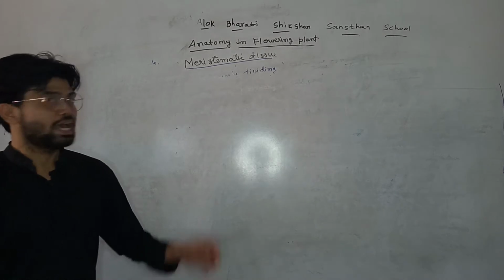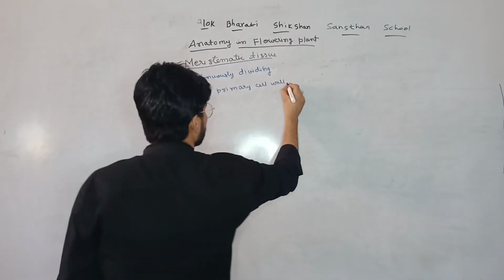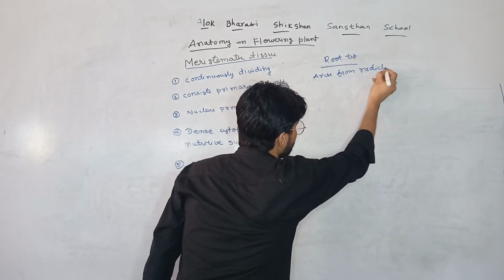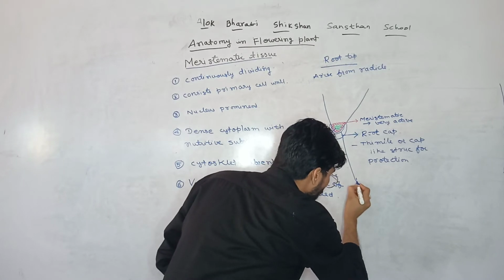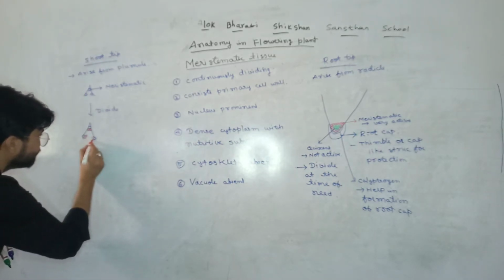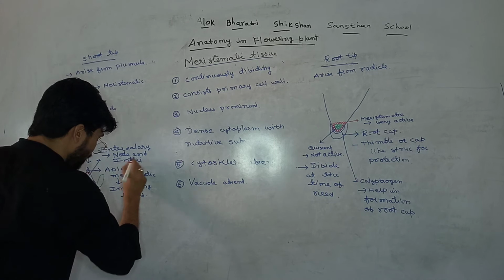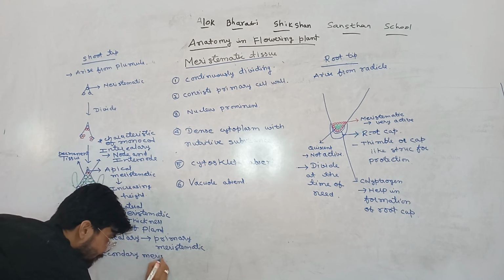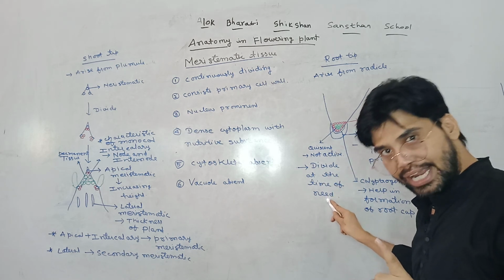Biology faculty Mr. Bishwarup Dubey (Trainer -NEET)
Anatomy in flowering plants.